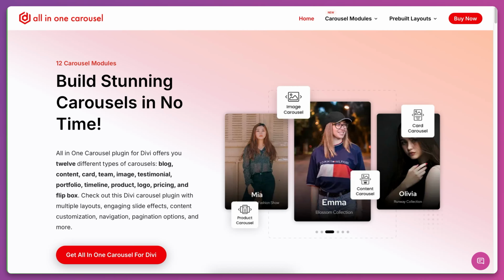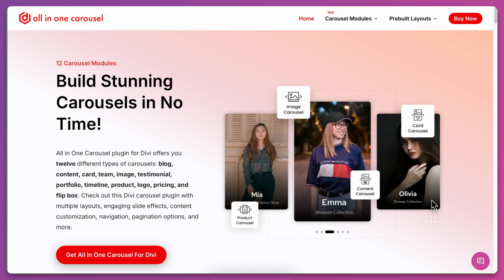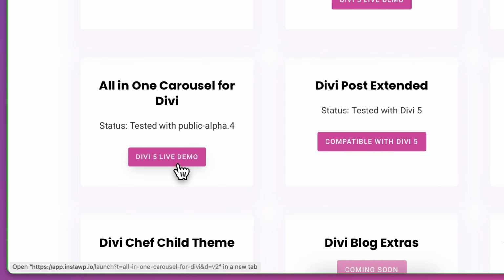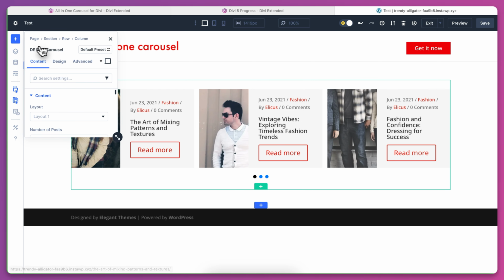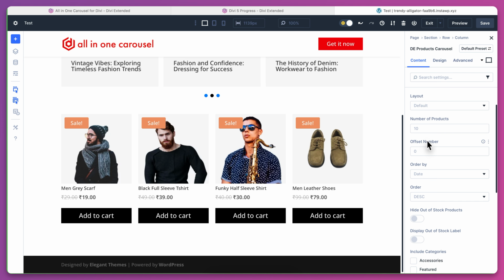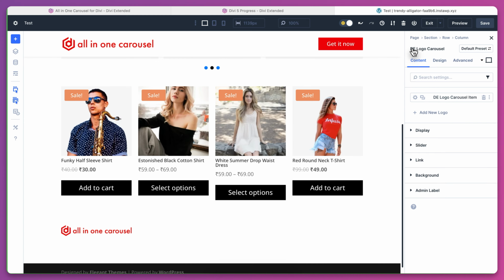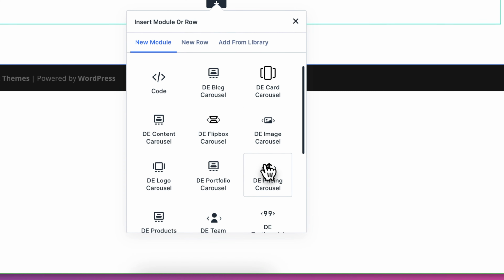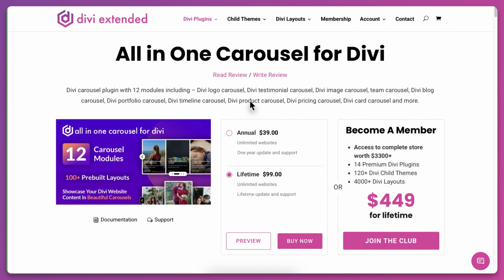Divi 5 Update - All in One Carousel for Divi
This video shows compatibility of our plugin All in One Carousel for Divi with Divi 5. Here we have launched a test site and installed the modules and explored the settings in Divi 5 environment.

Here is the Divi 5 Progress page which you could use to launch your live site and explore yourself
Build simple, attractive carousels for your Divi 5 site.